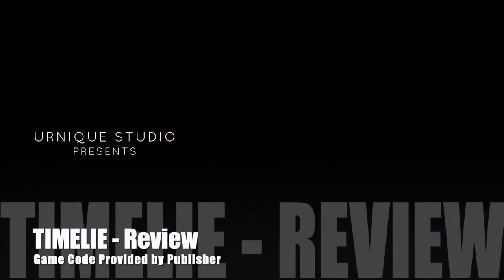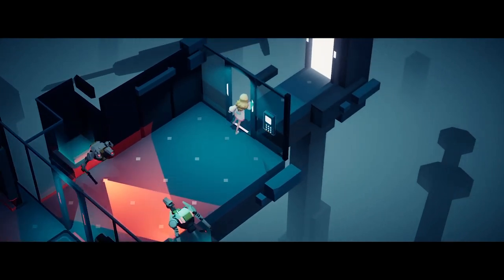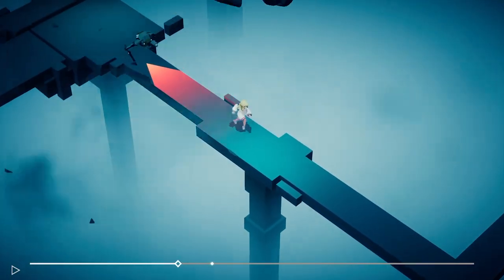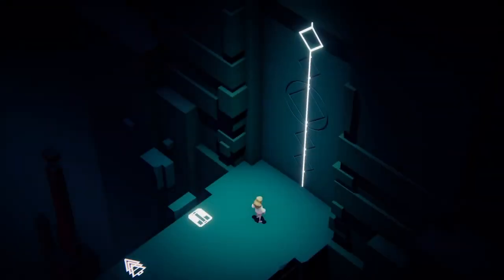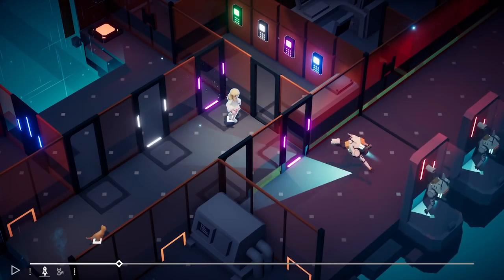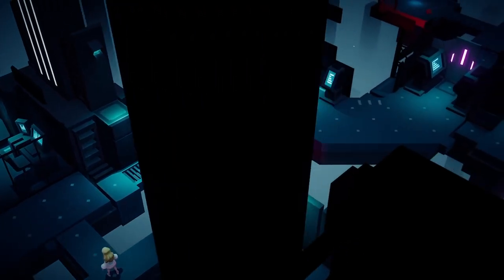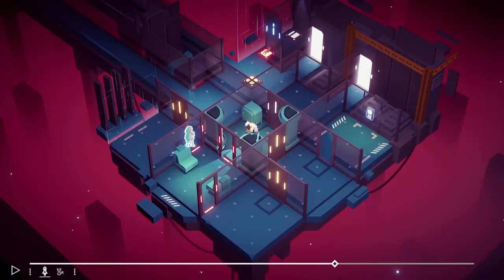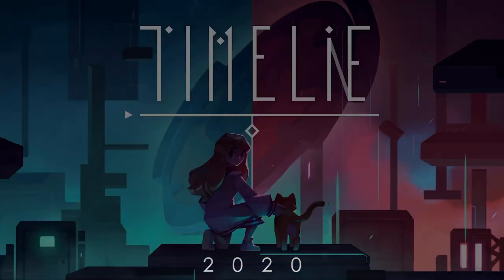Timelie Review - A Puzzle Game with A Time Manipulation Twist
Review of Timelie, a stealth puzzle game about a girl, her cat, and time manipulation (Game provided by the publisher for Review).